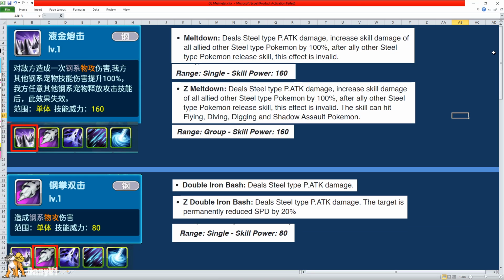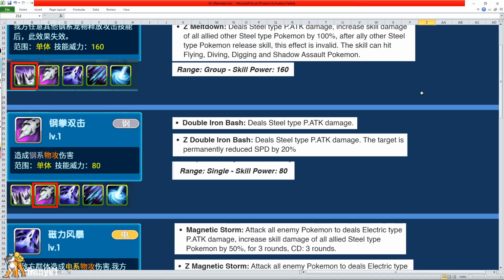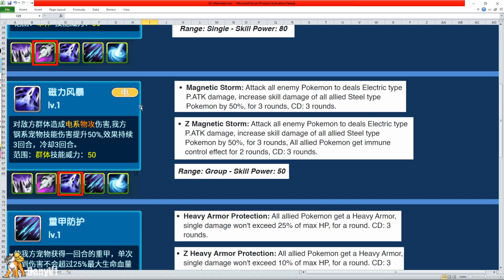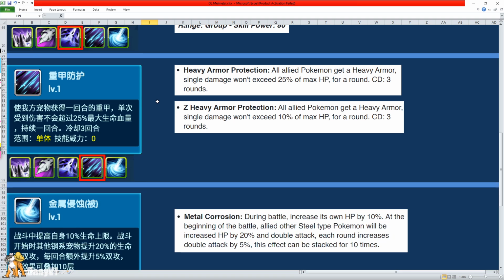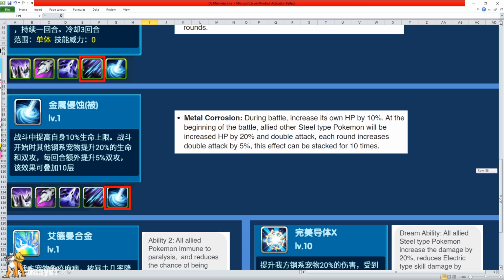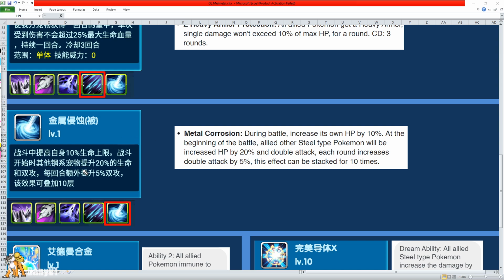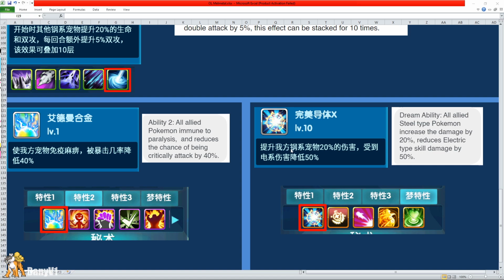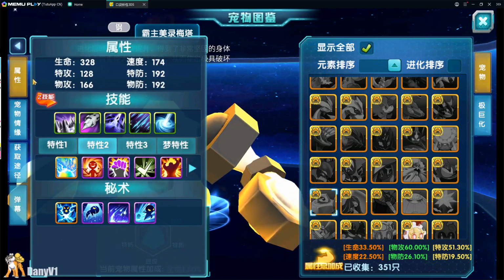Overlord Melmetal Skills! - Pokeland Legends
Overlord Melmetal Skills from the Chinese Version! A new Steel Type buffer.
Thanks to Ennity as well for his CN account.

▸ Account Consulting / Discord / Facebook

--- Downloading the game ---

download the game:
for android:
2、search poke fairy in google play

for IOS:
search my monsters - pocket adventure in apple store.
or
if you already had the game and want to download again:
Go to Apple store - click account icon - Purchased - my Purchased - search for my monster